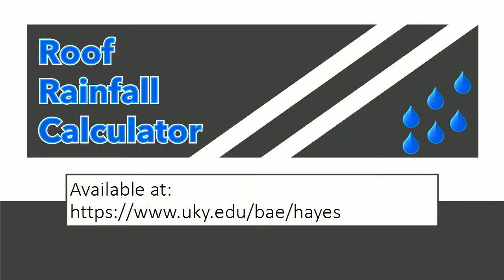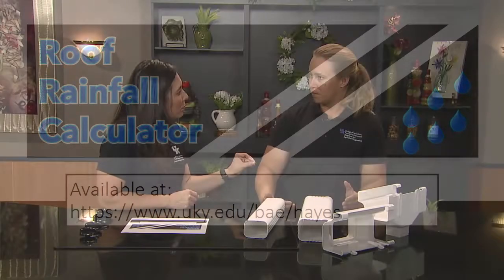Roof Rainfall Calculator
Joanna visits with Morgan Hayes, Extension Specialist in Biosystems & Ag Engineering to talk about roof rainfall calculator.
We seem to have had quite a few heavy rainfall events in the last couple years.   When hard rains occur, many folks have gutters that overflow or downspouts that can't handle the water moving off of a roof.  It's important to remember with larger size buildings to appropriately size gutters and downspouts.  We have developed a roof rainfall calculator that directs anyone to anticipated precipitation events.  Using those predicted rainfall totals someone can determine if a typical residential (5-inch) gutter is adequate or someone needs to size up to a more commercial gutter system.  The calculator also determines capacity for downspouts and one could work with the size of the downspout and the number of downspouts to adequately handle the rainfall from the roof.